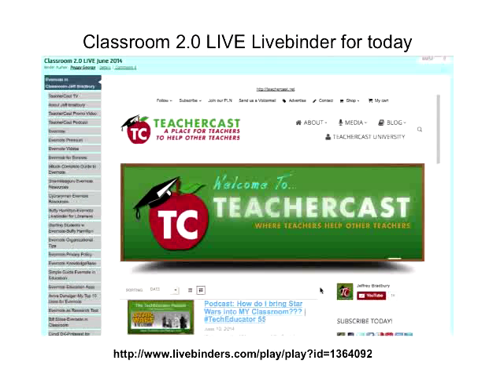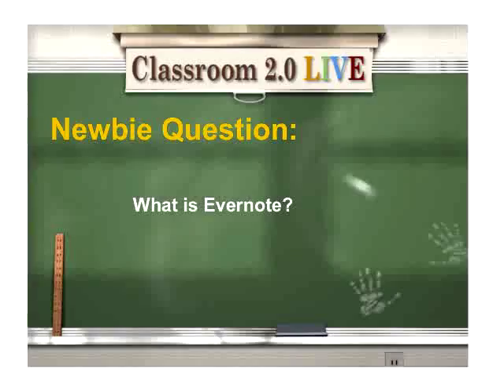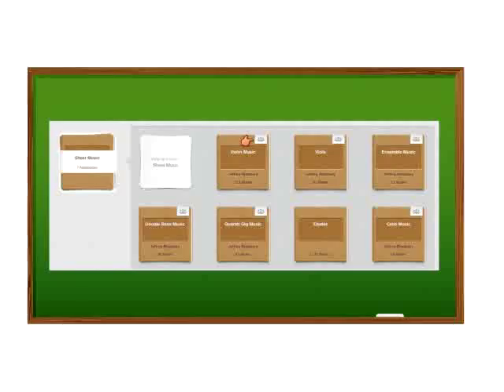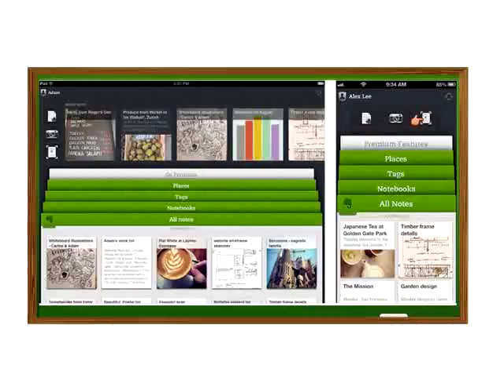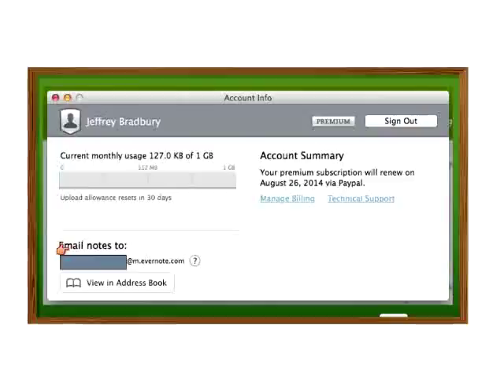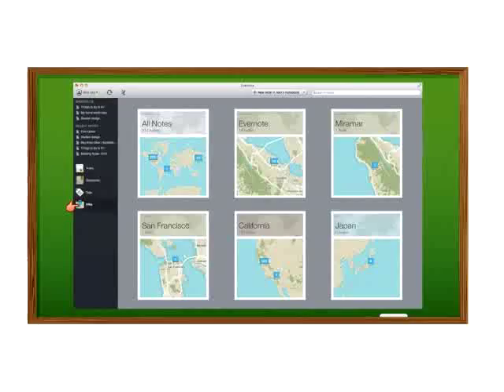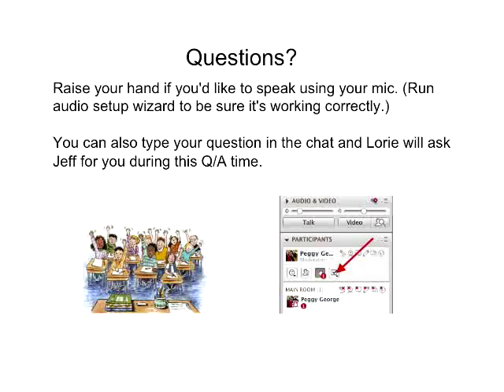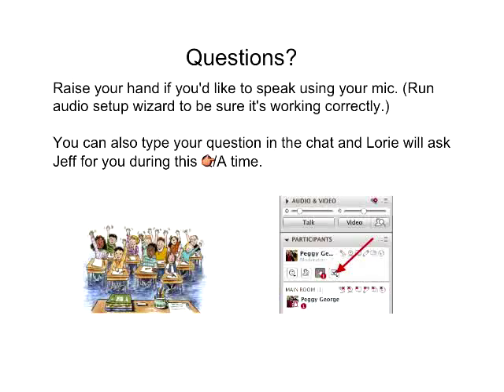Using Evernote in the Classroom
Classroom 2.0 LIVE webinar, "Using Evernote in the Classroom" presented by Jeff Bradbury, June 14, 2014. Jeff  shared lots of practical teaching suggestions for using  Evernote in the classroom. From taking simple notes, to organizing a multi-level school district, Evernote is the perfect tool for paperless educators. In only 45 minutes we will dive into the vast world of Evernote and show you some pretty amazing tips and tricks to help you maximize your educational potential.

Jeffrey Bradbury, the creator of TeacherCast.net and TeacherCast University is a speaker, writer, broadcaster, consultant and educational media specialist. In 2012, Jeff was recognized as one of top 50 educators using social media at the first ever Bammy Awards. He was also selected as a Google Certified Teacher. Jeffrey is the Director of Orchestras in the North Brunswick Twp School District where he teaches Music Theory and Music History as well as directs a wonderful high school orchestra. He has presented at ISTE (International Society for Technology in Education) as well as other nationally recognized conferences, and was one of the founding organizers of edcampNJ. The TeacherCast Educational Broadcasting Network has served educational and medical conventions across the country by providing on site live broadcasting to thousands of educators each week. He will also be broadcasting live interviews with educational leaders from ISTE 2014 in Atlanta every morning from 9am-12pm EDT. In his free time, Jeff enjoys teaching, broadcasting, playing violin, conducting, and spending time with his wife Jennifer and their 7-month old triplets.

-- a site by teachers for teachers to help them use today's technologies. @TeacherCast @JeffBradbury on Twitter.